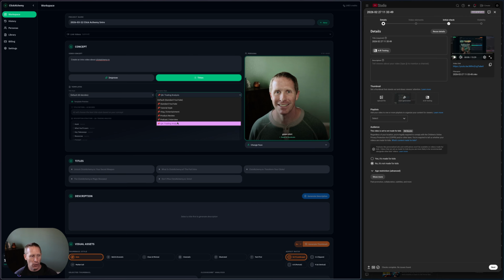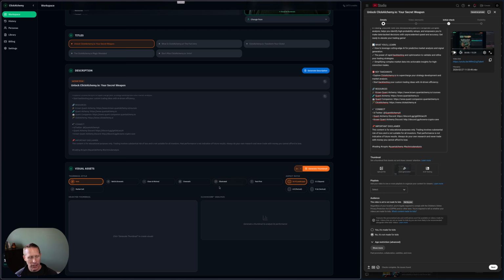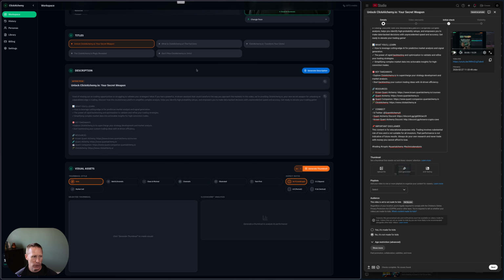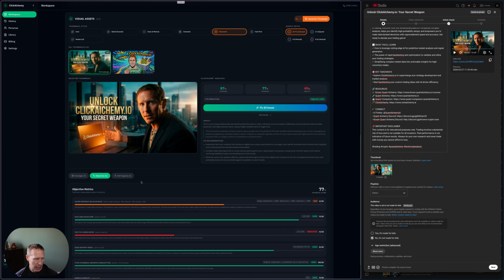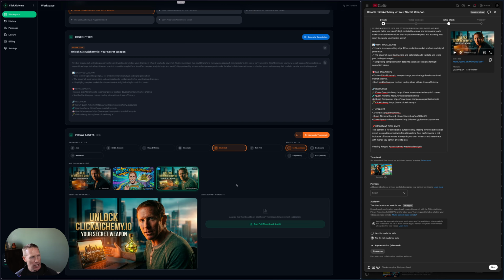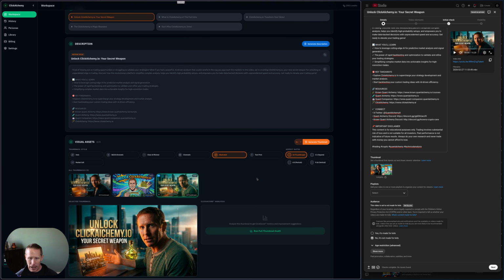Unlock ClickAlchemy.io: Your Secret Weapon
Ready to elevate your marketing strategy from guesswork to guaranteed results? In this essential introductory video, we unveil ClickAlchemy.io – your new secret weapon for mastering campaign performance and unlocking unparalleled insights. Discover how this powerful platform can transform your data into actionable success.

✓ What ClickAlchemy.io is and how it revolutionizes your marketing analytics.
✓ A guided tour through ClickAlchemy.io's intuitive dashboard and core features.
✓ How to leverage ClickAlchemy.io to make data-driven decisions that boost your ROI.

🎯 KEY TAKEAWAYS
• ClickAlchemy.io empowers you with deep insights to optimize every aspect of your campaigns.
• Its user-friendly interface makes advanced analytics accessible to marketers of all levels.

💡 TIPS
• Always define your key performance indicators (KPIs) before diving into data analysis.
• Regularly review your ClickAlchemy.io reports to catch trends and opportunities early.

📲 CONNECT
• X/Twitter: @QuantAlchemyX